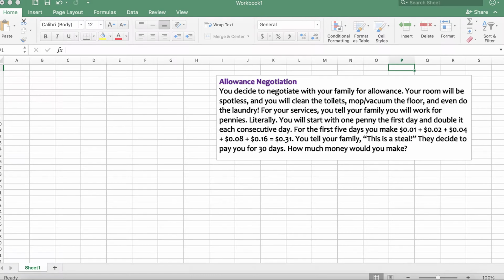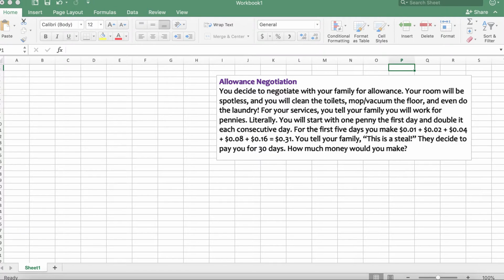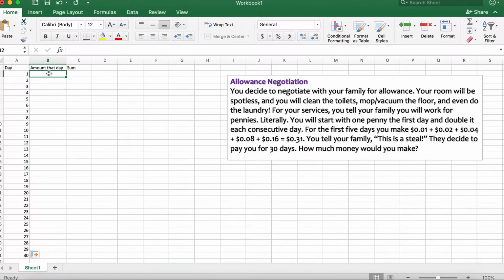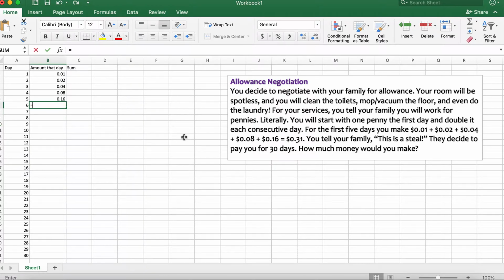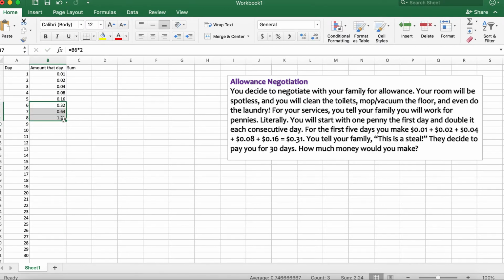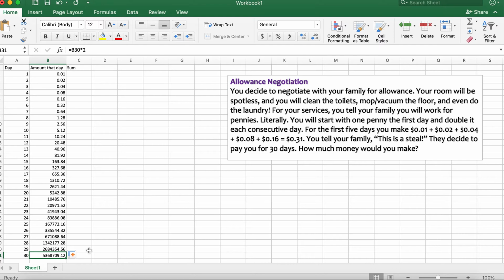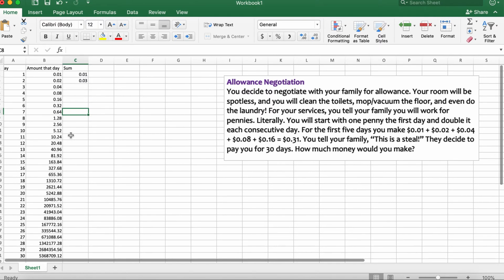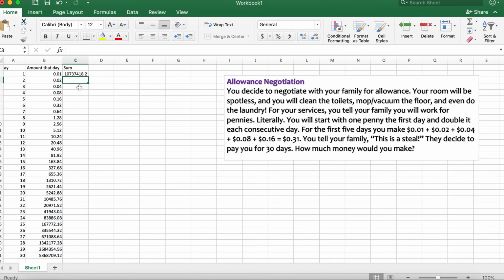Allowance Negotiation Answer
This is the answer to the "Allowance Negotiation" problem posted yesterday. See how you can use Excel to quickly add up all the numbers. If you charged one penny the first day, two the second day, four the third day, etc., up through 30 days, you would have .01+.02+.04+.08+.16 + = over 10 million dollars!